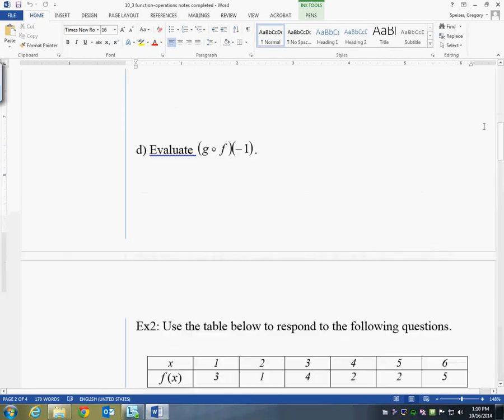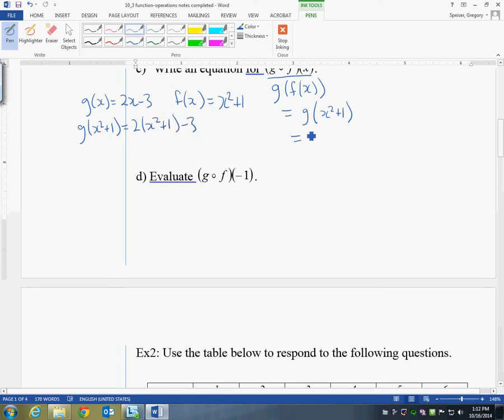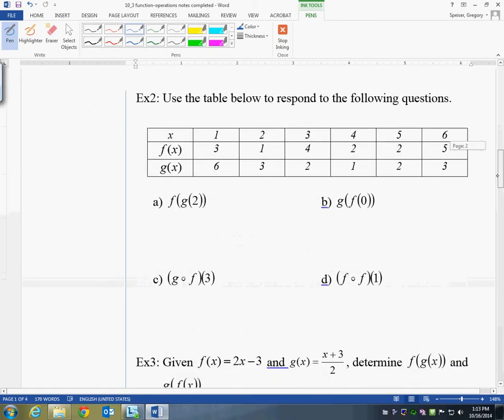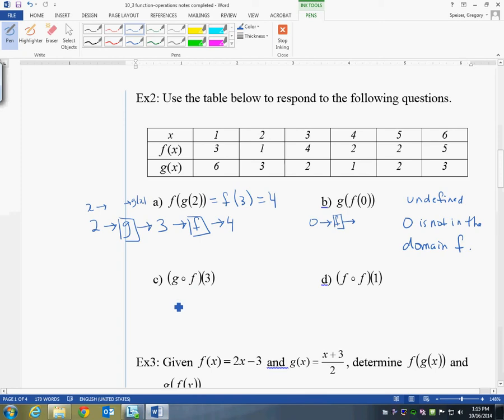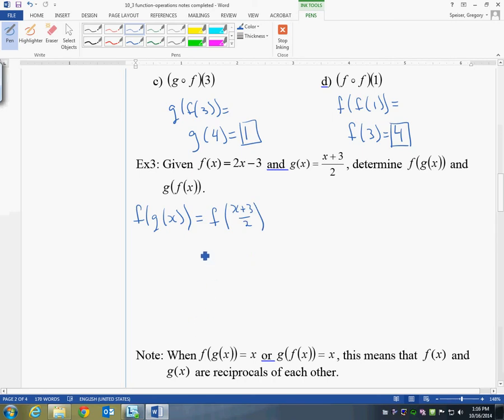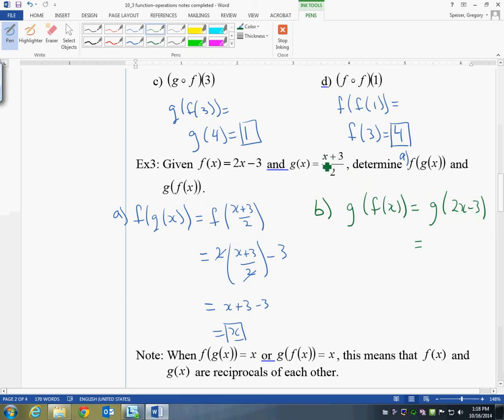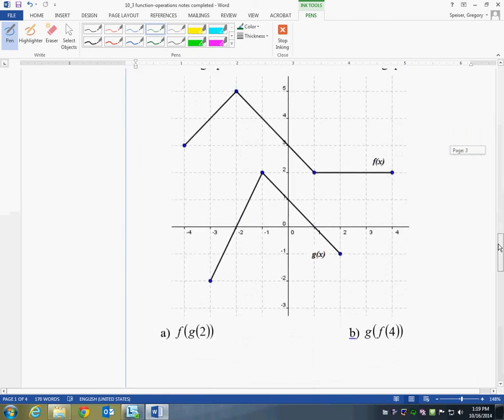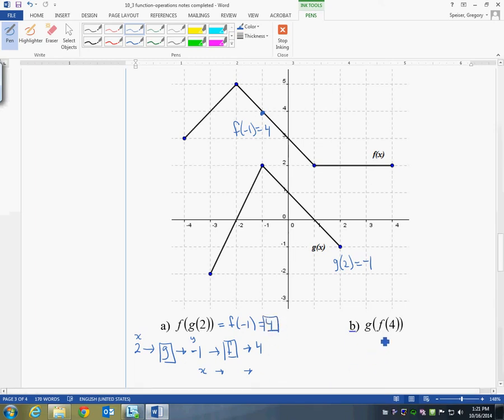Copy of lesson 10 3b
Composite Functions
pages 499-506 in text